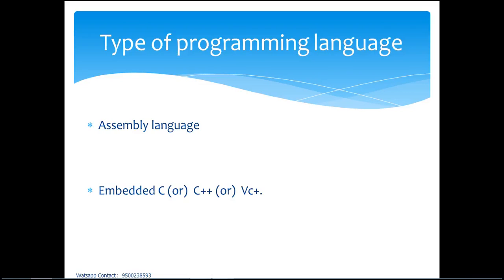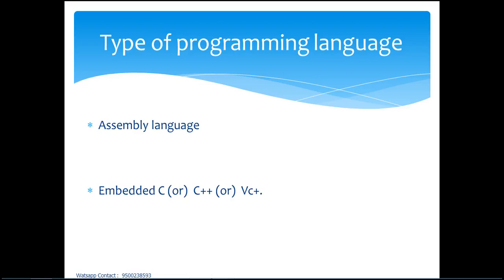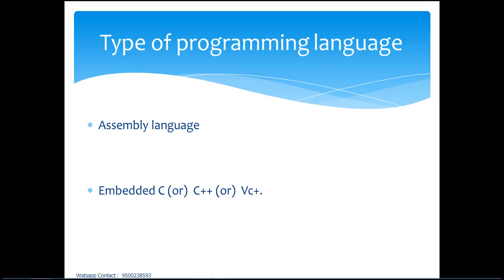EMBEDDED TUTORIAL TAMIL 2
We give  guidance about embedded system in Tamil. as user friendly
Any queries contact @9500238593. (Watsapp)